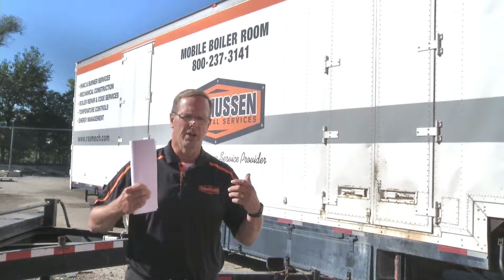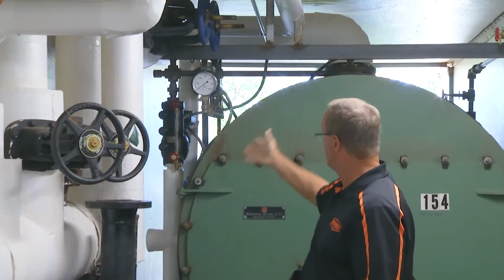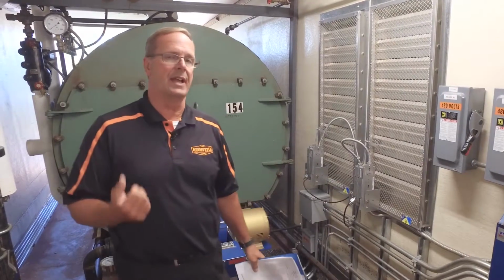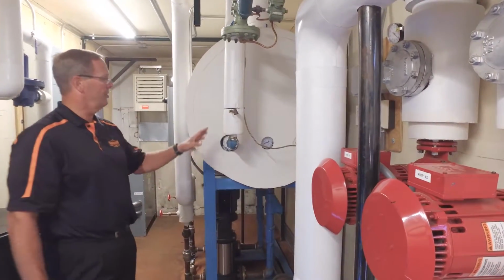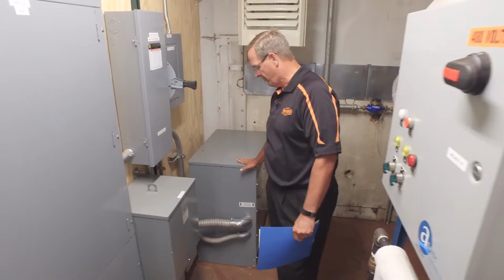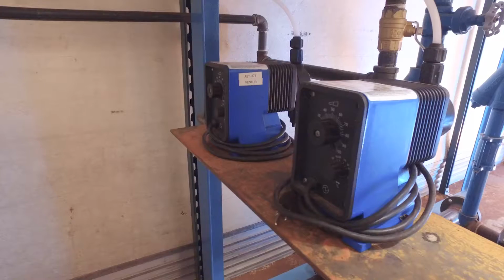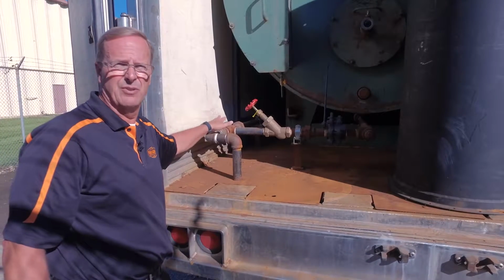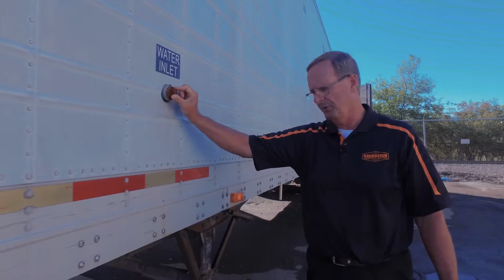Boiler Rental Tour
Rasmussen Mechanical Services' maintains a large rental fleet of industrial mechanical equipment. Whether you have a scheduled maintenance or are unexpectedly shut down, Rasmussen can assist your plant with boilers, chillers, deaerators, tanks, pumps, and softeners.